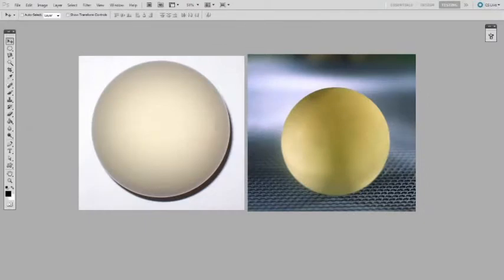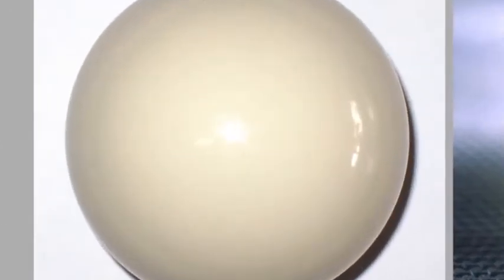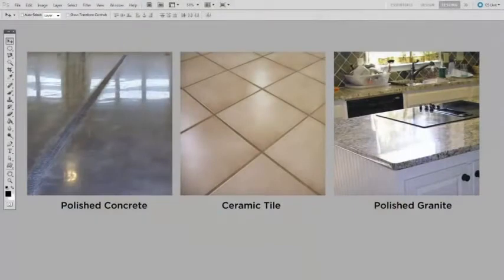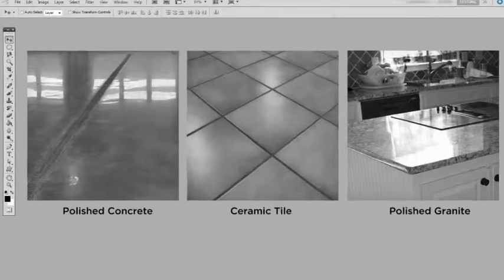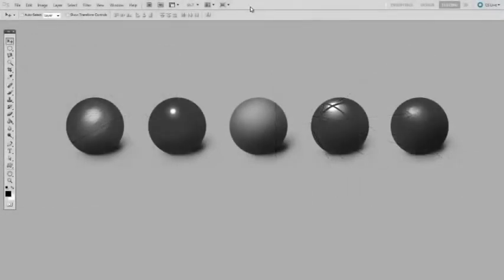Adobe Photoshop - Painting Glossy Textures Tutorial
- shareable license)

Donald (Dan) Grijzenhout creates weekly videos which can be viewed on his YouTube channels, Facebook and on Google Plus.  Using the links below, you will be able to become a subscriber of Dan’s content as it gets created.  Thank you for your interest.